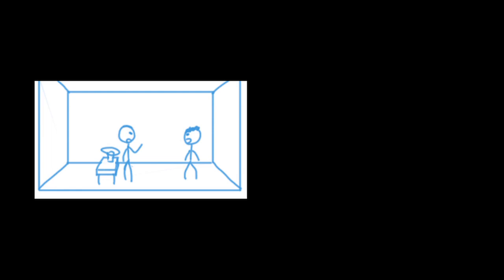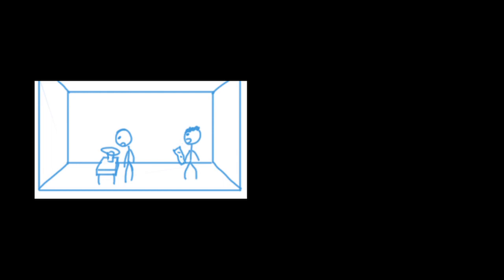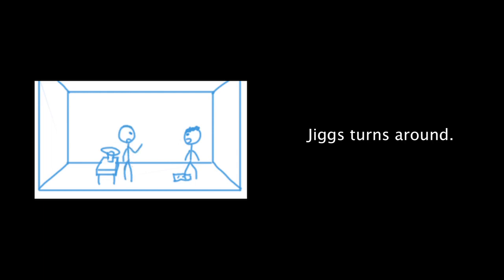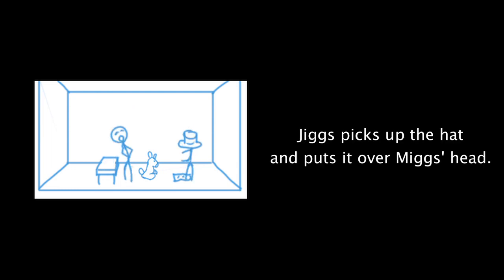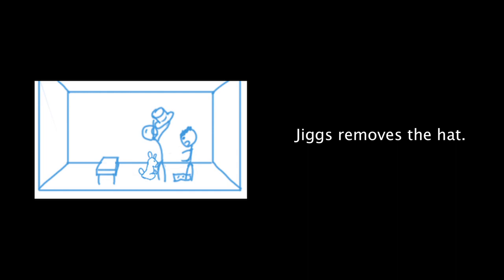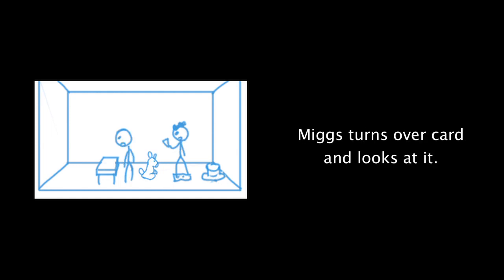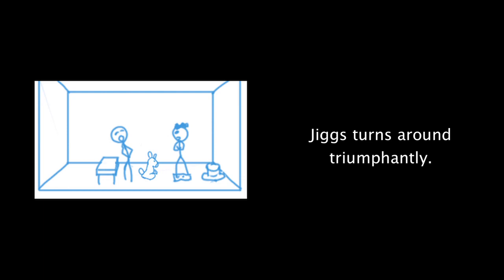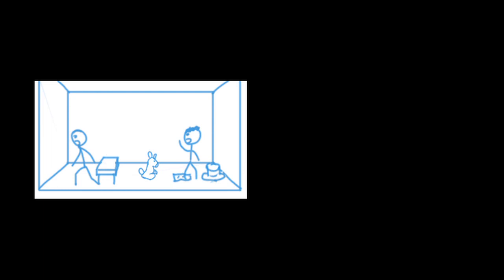The Amazing Jiggs Staging